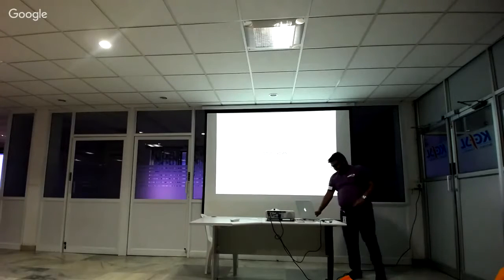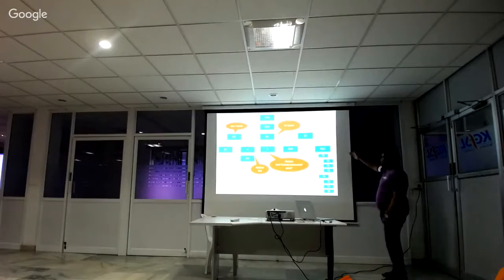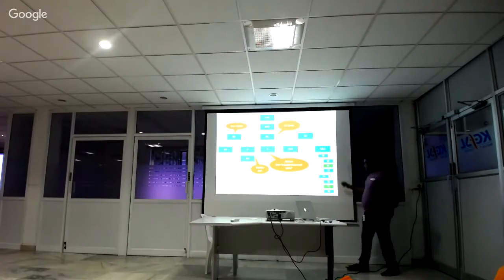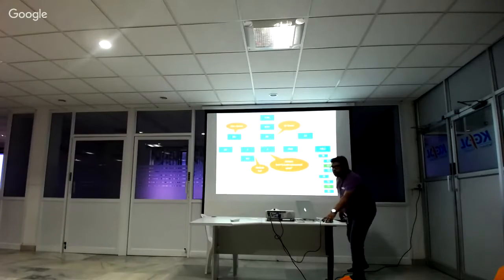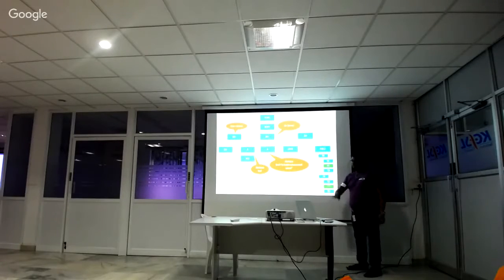Techniques and tricks in using locators | VodQA Coimbatore 2016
A brief overview about the locators